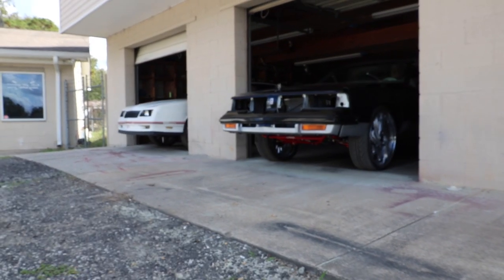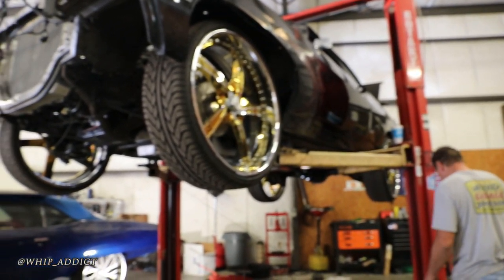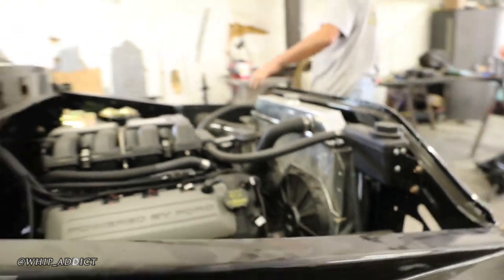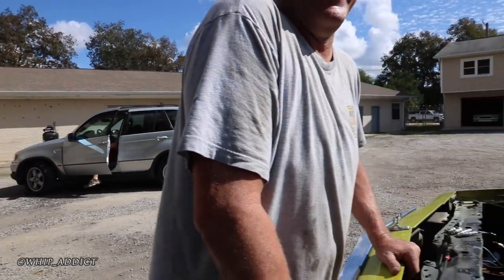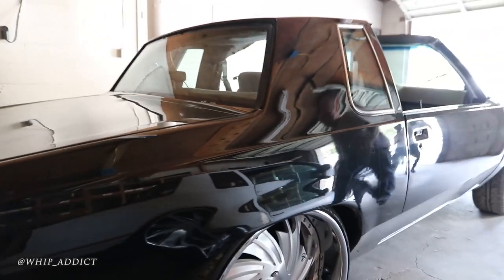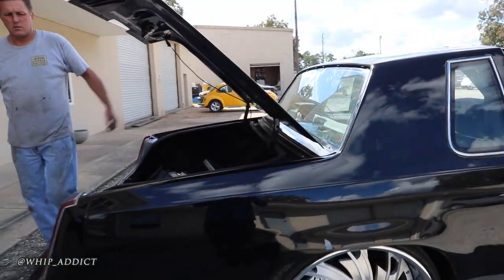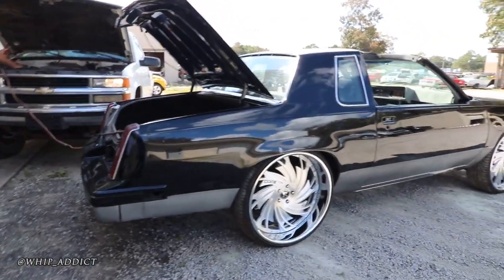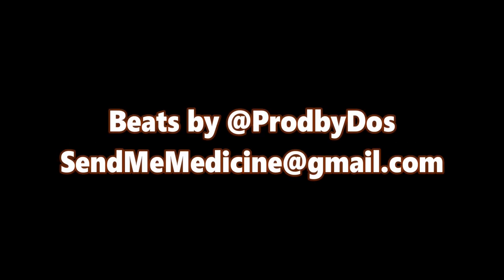WhipAddict: 803 WhipGamez Cutlass Build at Spooner Pro Shop! Motor Swaps, Donk, Box and MCSS Builds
Stopped by @spooner_pro_shop in Columbia S.C. to holla at Tay @cutlass_803 and see his G Body Cutlass build along with some other builds going on, like a 70' Impala, Old School Ford pickup and Box LS. Check out @803WHIPGAMEz YouTube Channel to stay posted on the builds.